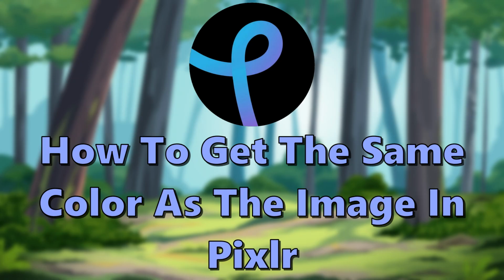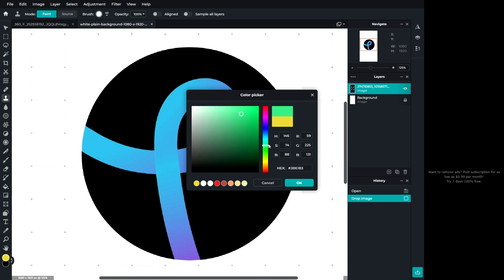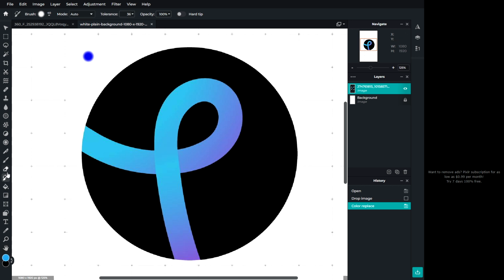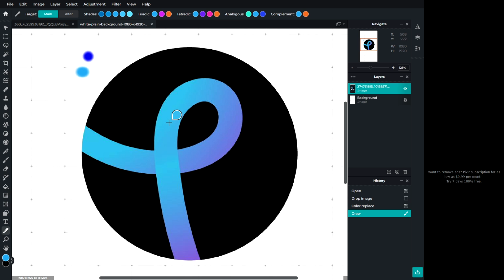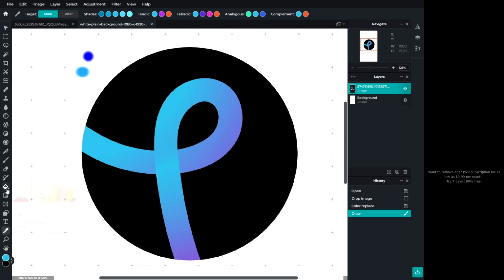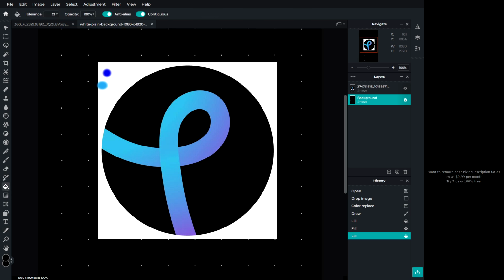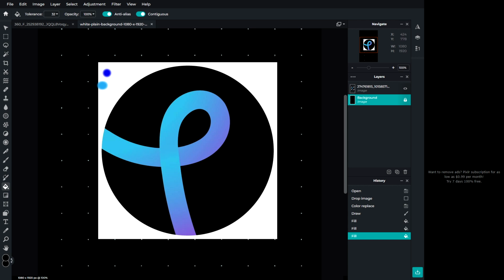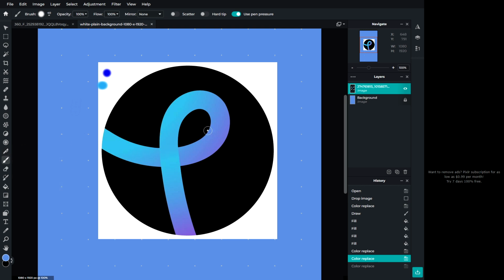How To Get The Same Color As The Image In Pixlr | GG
How To Get The Same Color As The Image In Pixlr – Match Colors Perfectly! 🎨

In this video, I’ll show you how to get the same color as the image in Pixlr, making it easy to match colors precisely for your design projects. Learn how to use the color picker tool in Pixlr and seamlessly integrate the exact shades from any image into your work.

Perfect for graphic designers and creatives who need flawless color consistency!